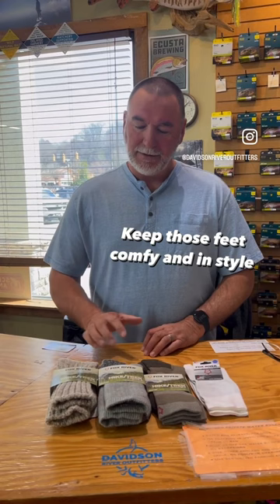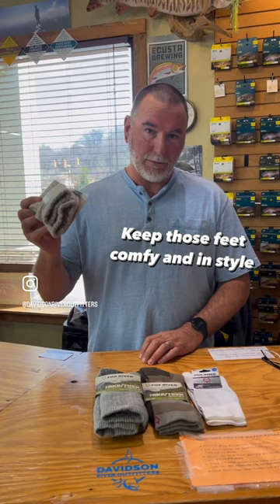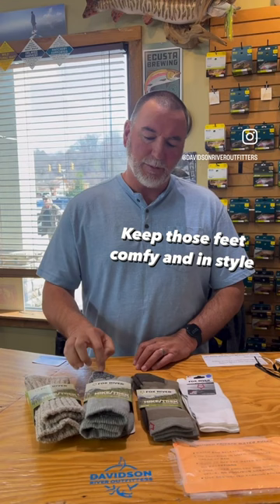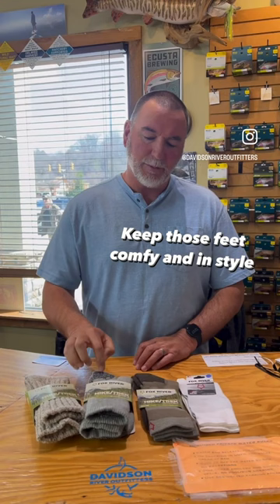TODAY we are talking SOCKS